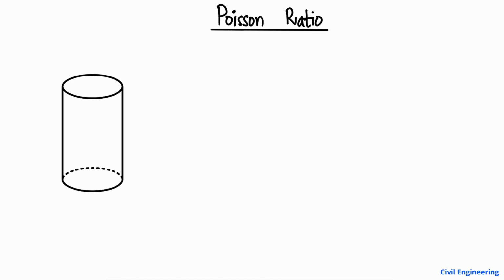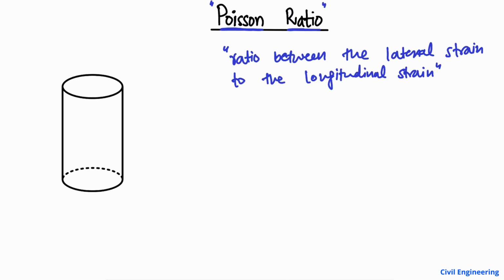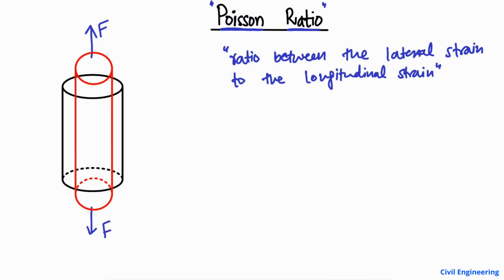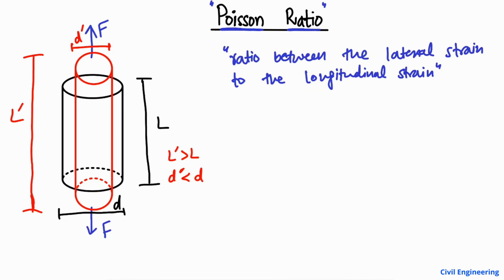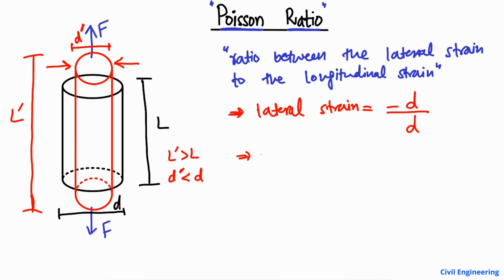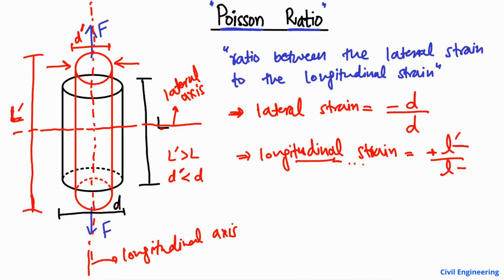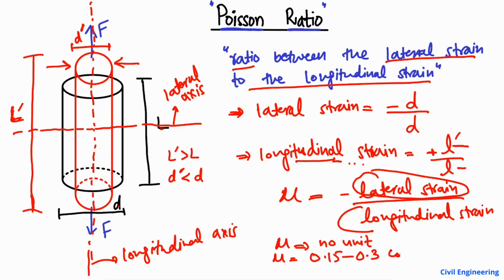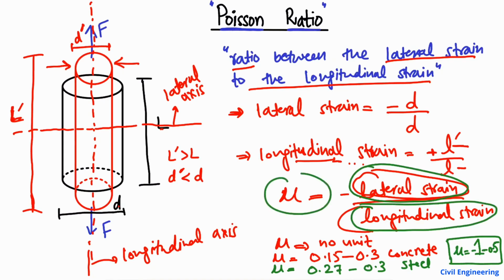Poisson Ratio || Solid Mechanics || Lecture 8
This lecture explains the basic concept of Poisson ratio. Poisson ratio can be defined as the ratio of the lateral strain to the longitudinal strain. Poisson ratio is unitless and it ranges from -1 to 0.5. Poisson ratio is always less than 1.

Strength of material basics
Poisson ratio lecture
Solid mechanics Lectures
Lateral strain and Longitudinal strain
Solid mechanics
Solid mechanics basic lectures
Basic lectures of solid mechanics
Strength of material lectures notes